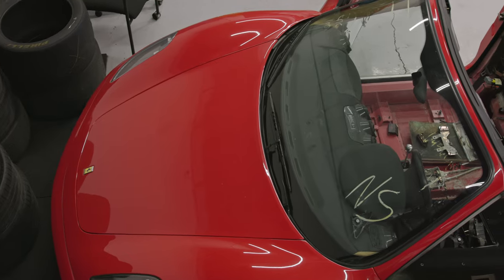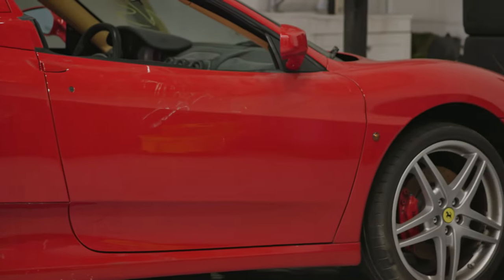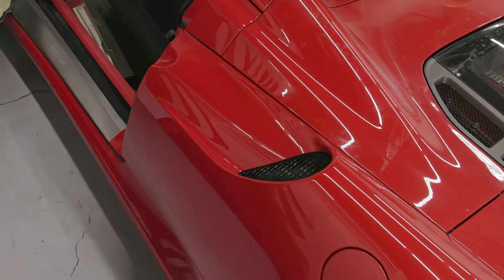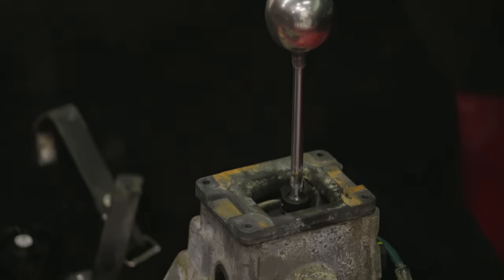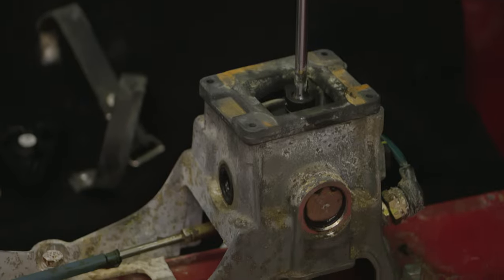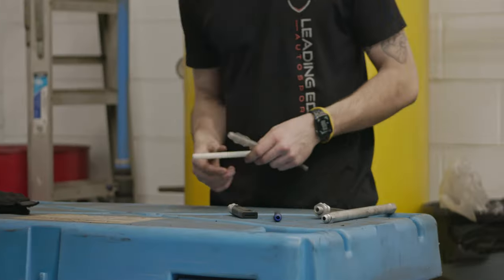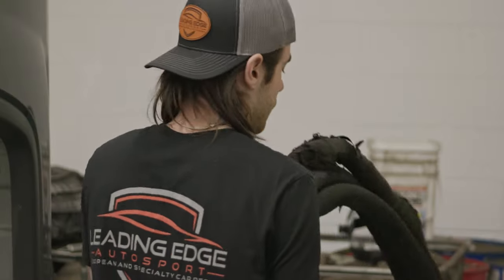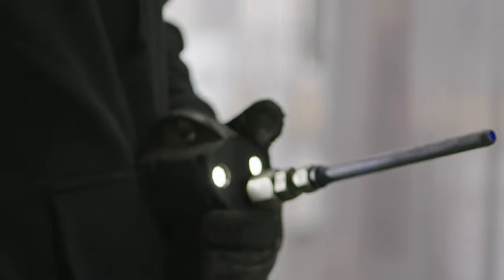Ferrari F430 Dry Ice Blasting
Dry icing Ferrari F430 at Leading Edge Autosport. The process of dry ice blasting involves the following:

Preparation: Before starting the dry ice blasting process, the car should be thoroughly washed and dried to remove any loose dirt or debris.

Protection: Any areas that could be sensitive to high pressure or low temperature should be protected before blasting begins. This may include covering electrical components, masking off certain parts of the car, and ensuring that any vulnerable areas are not directly exposed to the dry ice.

Blasting: Dry ice blasting involves shooting small pellets of dry ice at high pressure (typically around 80-90 PSI) onto the surface of the car. The pellets hit the surface and instantly sublimate (turn from a solid to a gas), lifting and removing any dirt, grease, or grime in their path.

Finishing: Once the blasting is complete, the car should be washed again to remove any residual dry ice particles. Depending on the extent of the blasting and the condition of the car, additional detailing may be required to bring the vehicle back to a showroom shine.

It's worth noting that dry ice blasting can be a very effective cleaning technique, but it should only be carried out by a professional with experience in this area. Improper use of dry ice blasting equipment can cause damage to the car's surface or sensitive components, so it's important to choose a reputable detailing company that has the necessary expertise and equipment to get the job done safely and effectively.